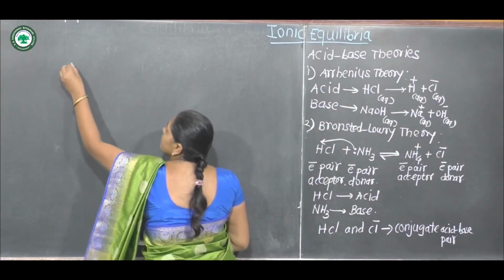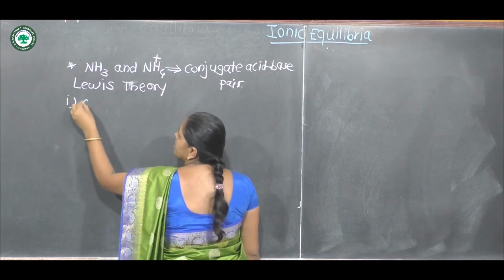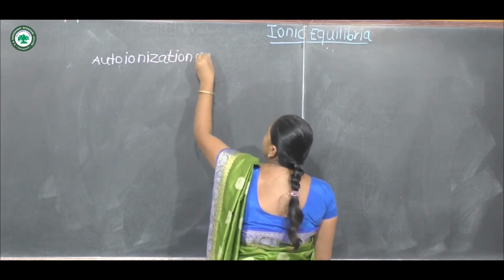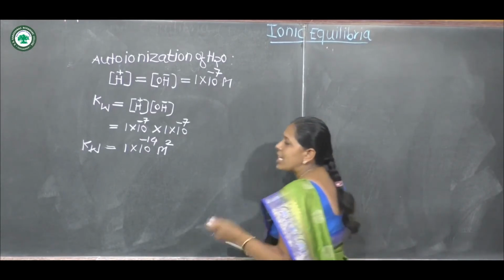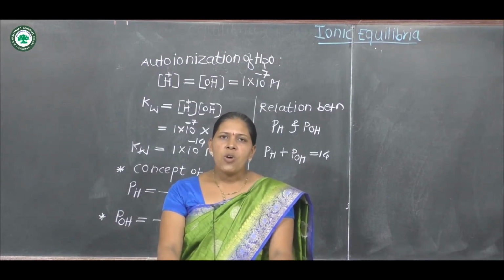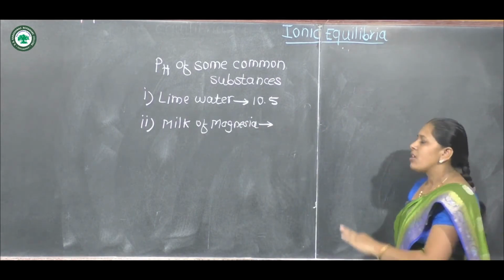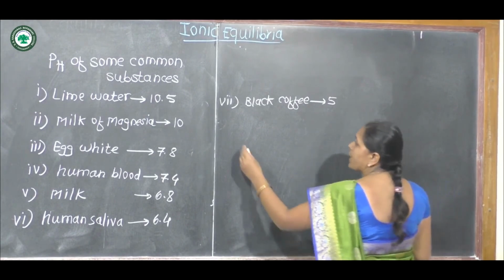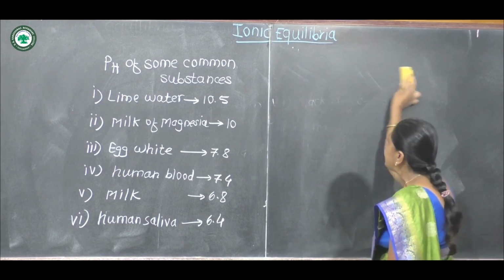CET (Chemistry) || Topic: Electrolytes part 2 || By Prof. Phopse S.E.